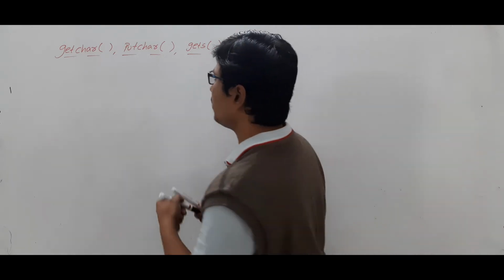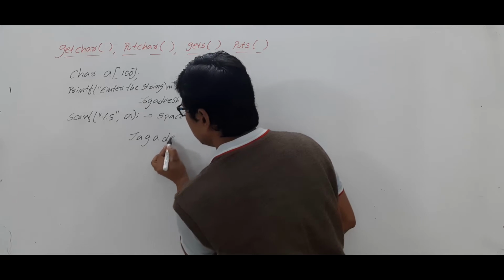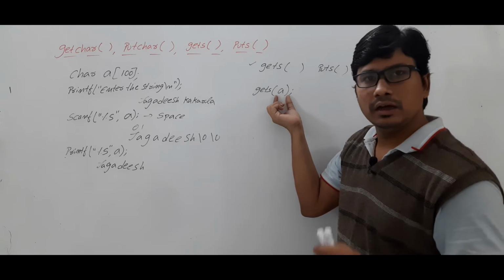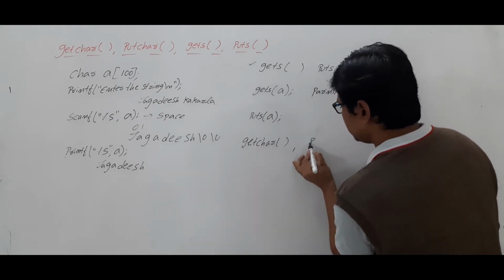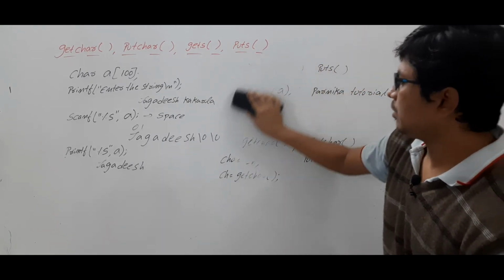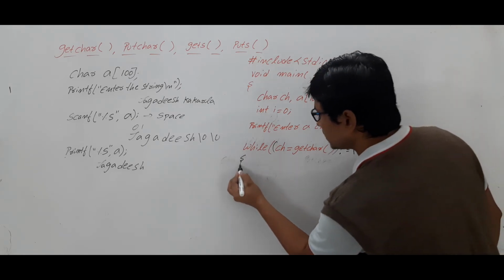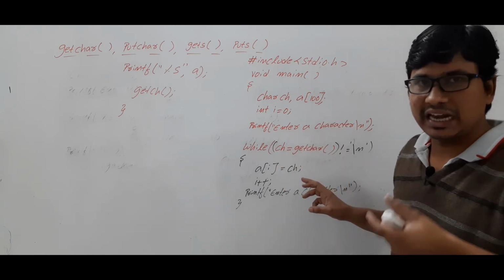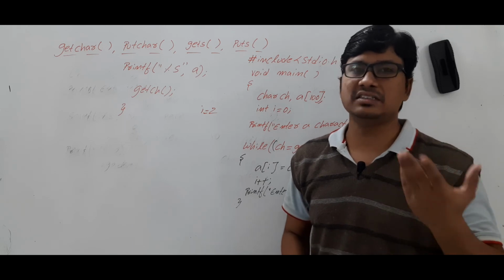L 59: GETCHAR, PUTCHAR, GETS, PUTS FUNCTIONS IN C | GATE CSE LECTURES | C PROGRAMMING LECTURES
In this video, I have discussed about getchar, putchar, gets, and puts functions in c.
Introduction 00:00
Drawbacks of scanf function 1:45
Gets and puts function 3:42
getchar and putchar 6:15
c program on getchar function 8:25